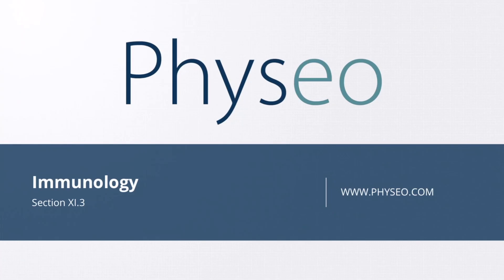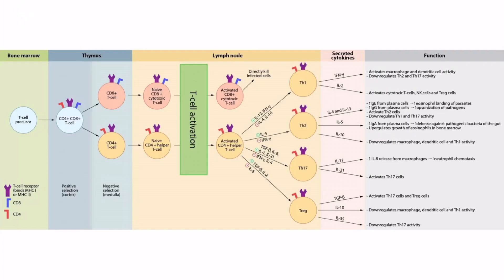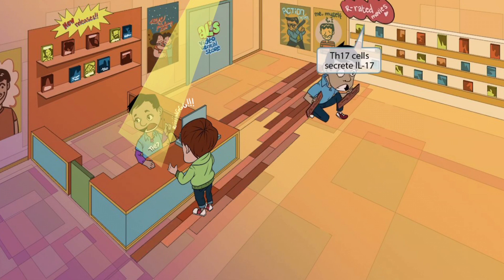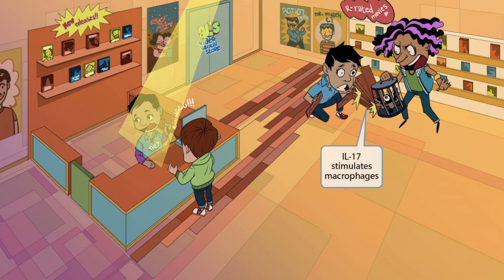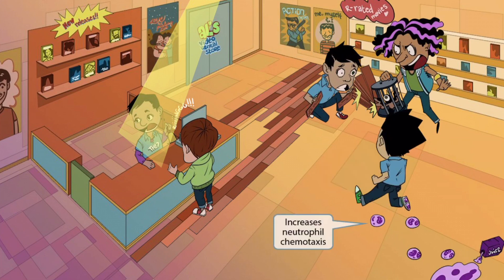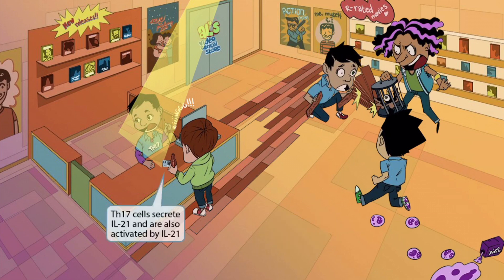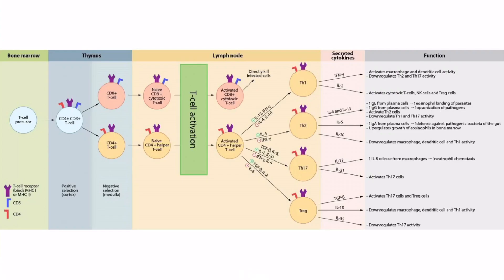Cytokines from Th17 Cells for the USMLE Step 1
Cytokines don't need to be tough.